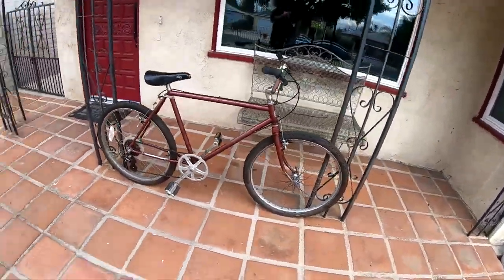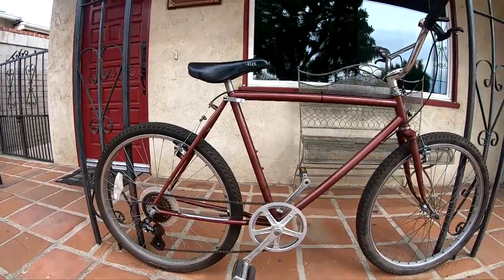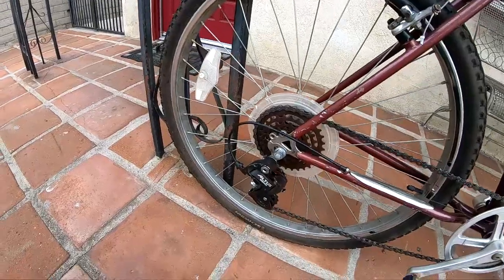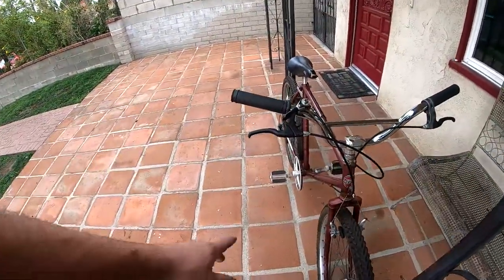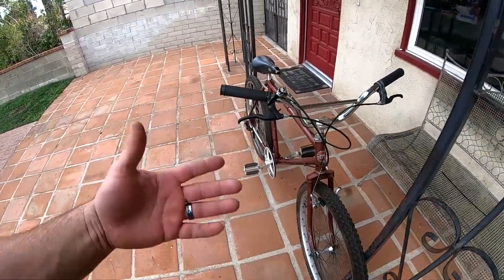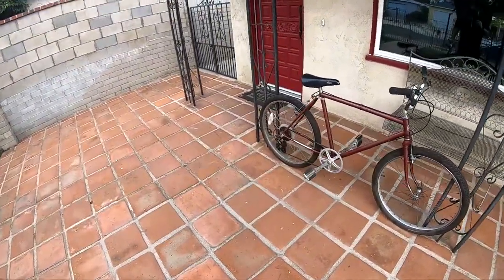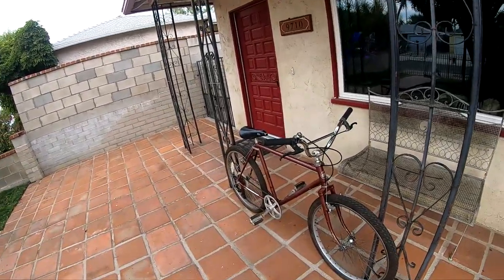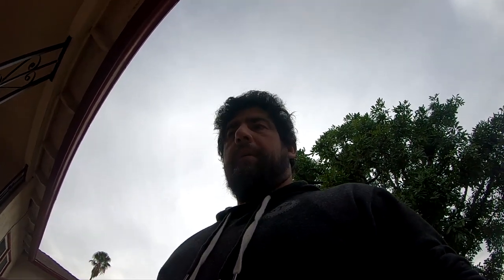Mongoose ATB Klunker (recap)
After getting her close to what i wanted i have to part with her and make more room.Soon after she was done i came up om a a vintage Gary Fisher witch will fit my needs better then this ATB